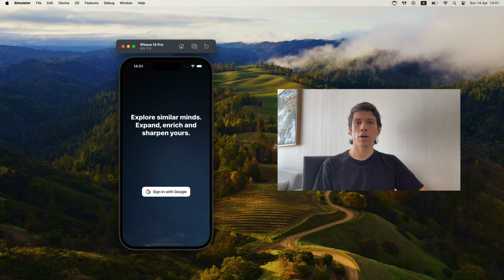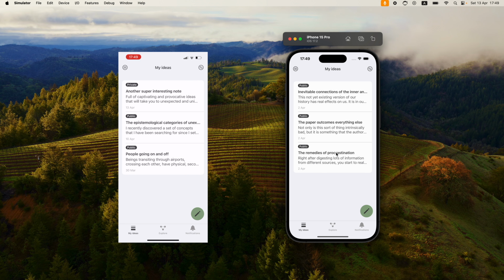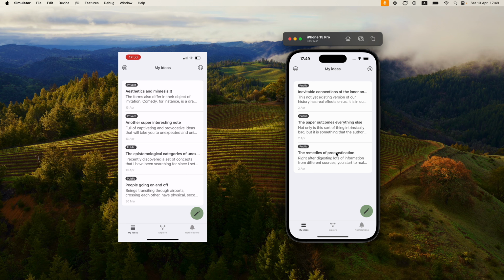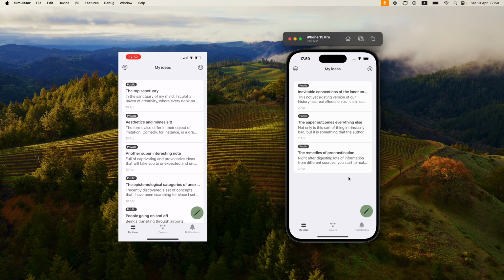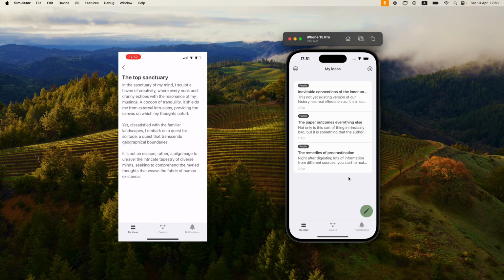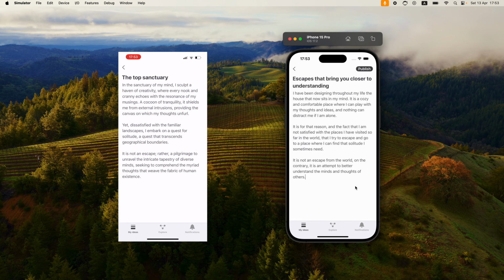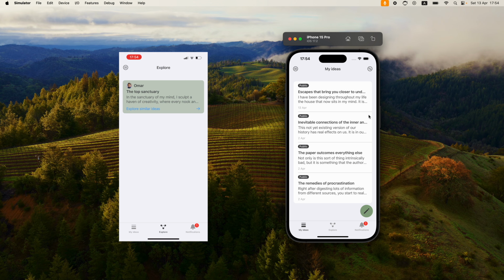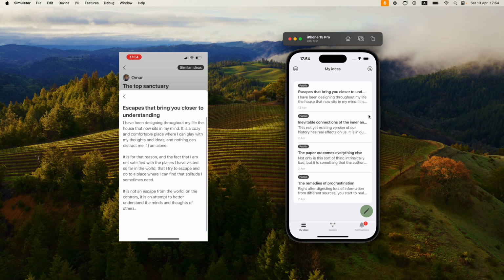Closeminds demo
I wrote a blog post if you are curious to know more about it.